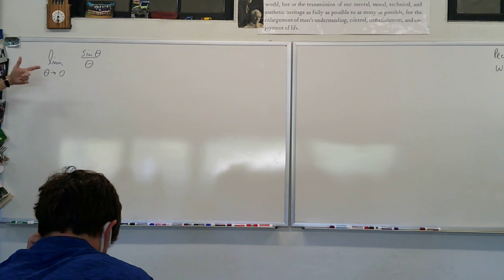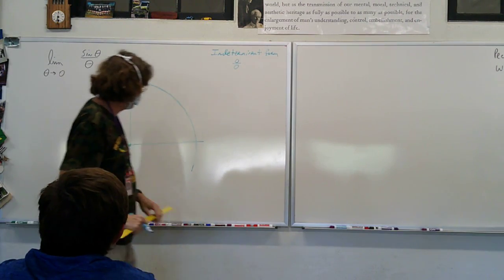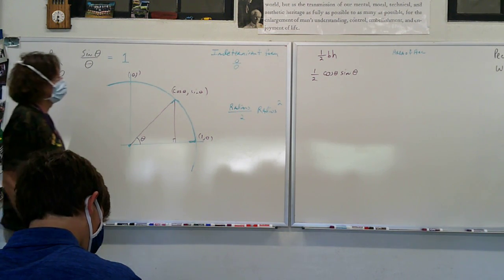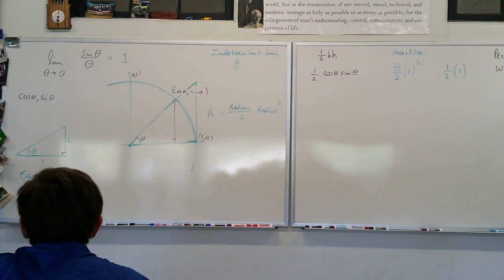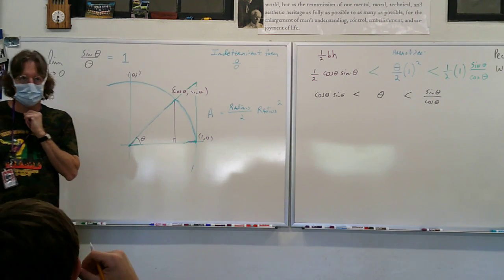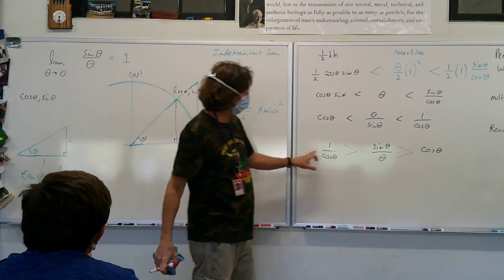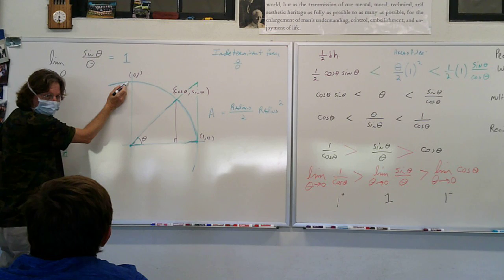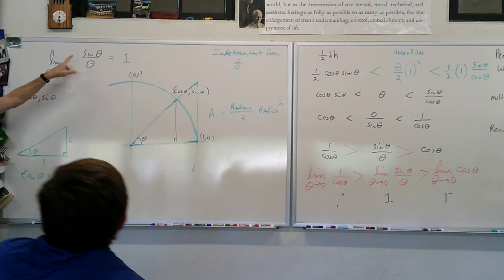Trig Limit Proof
Limit as x approaches 0 of sin(x)/x